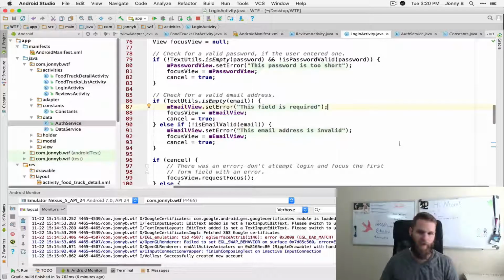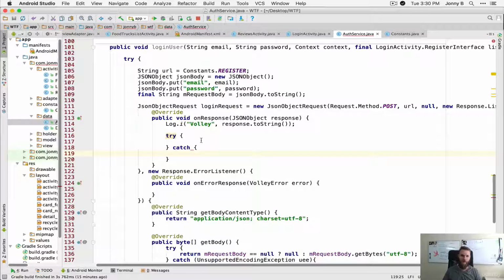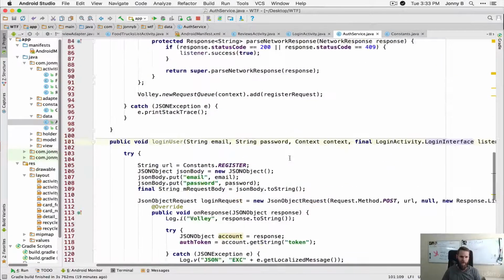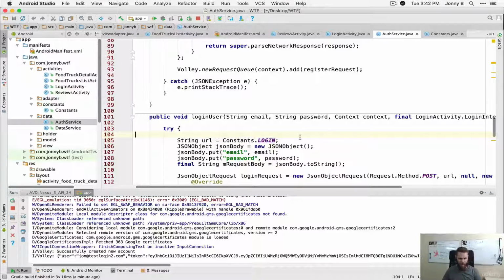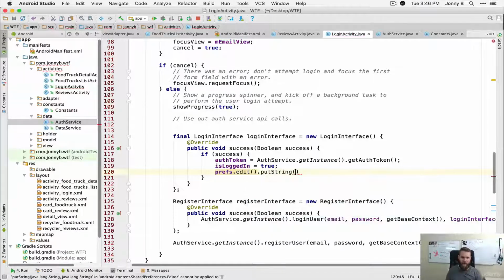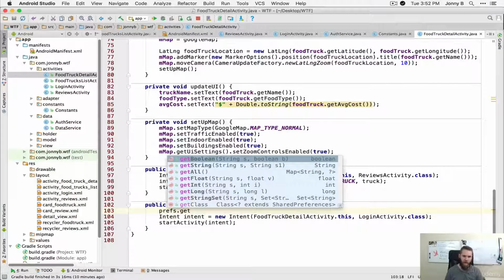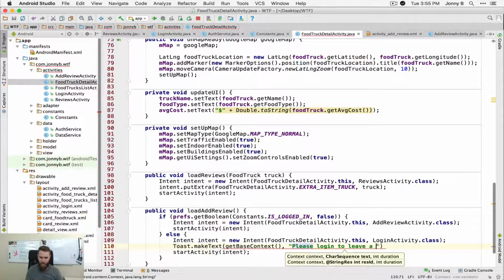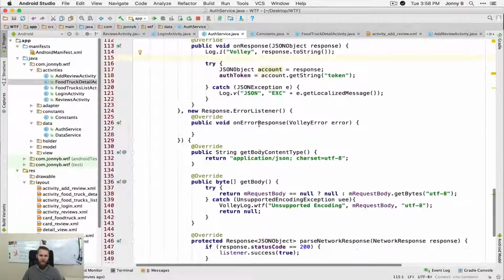063 user login